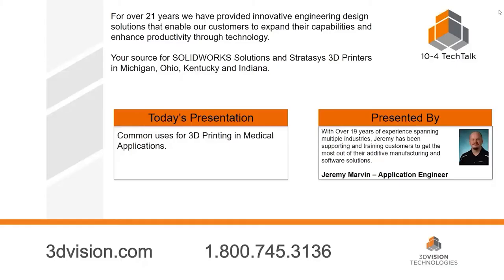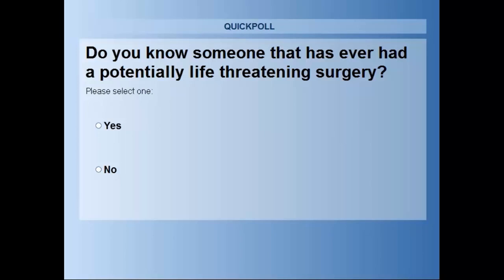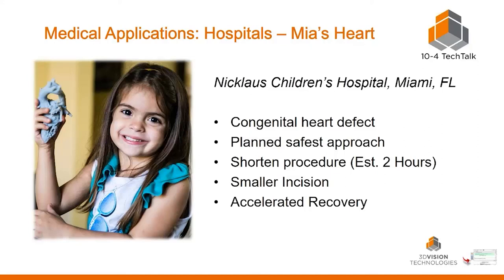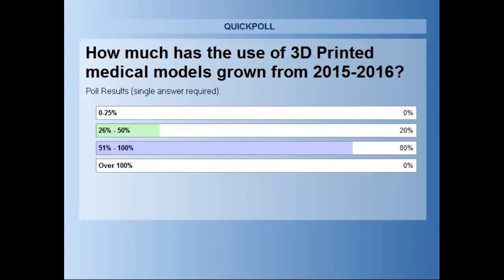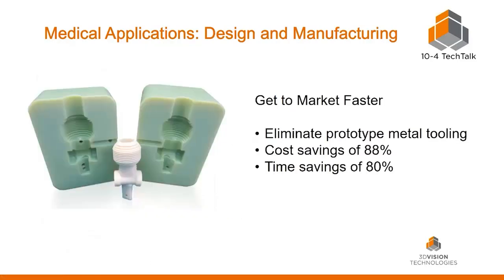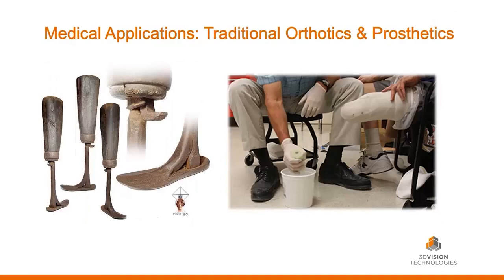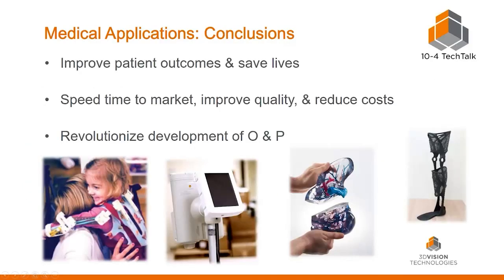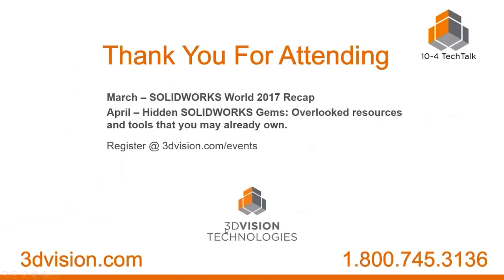10-4 TechTalk - Common Uses for 3D Printing in Medical Applications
In a field where innovation saves lives, Stratasys 3D Printing solutions empower doctors, researchers and medical device manufacturers to work faster, test more thoroughly and personalize care like never before. In this presentation, we’ll take time to explore the most common and impactful uses of 3D printing in medical applications today. Expect to learn about pre-op planning, models for education, custom medical device development, and more.

We’ll take time to explore the most common and impactful uses of 3D printing in medical applications today. Expect to learn more about pre-op planning, models for education, custom medical device development, and more.